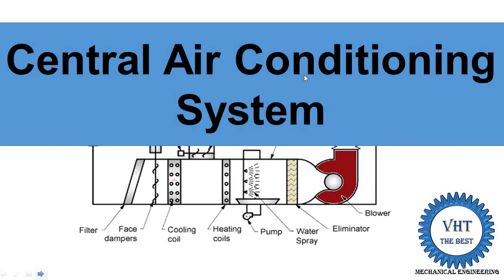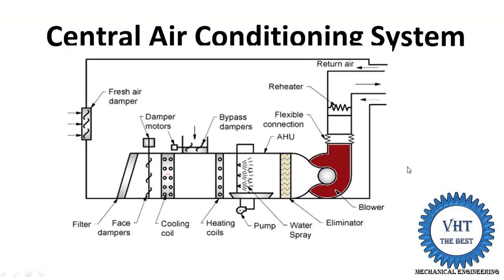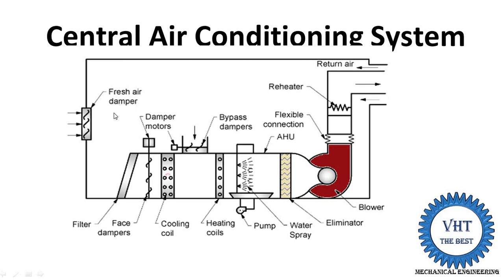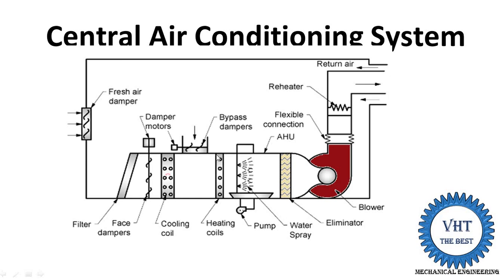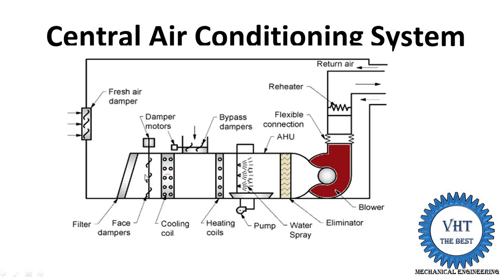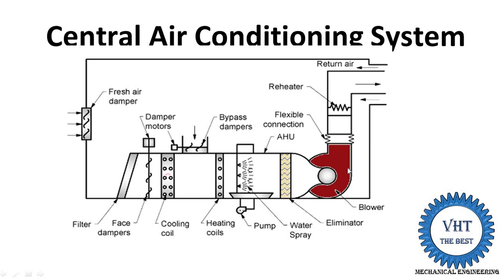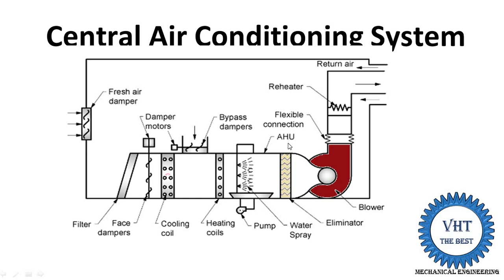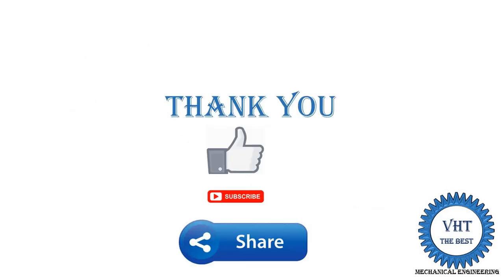Working of central air conditioner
in this video,i explained Component and Working of central air conditioner.